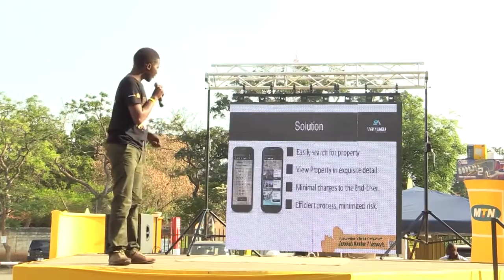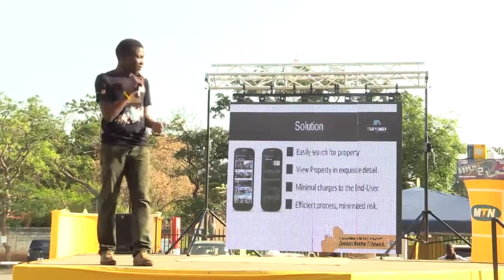TADHack Global 2016 Lusaka - Micro-Dot